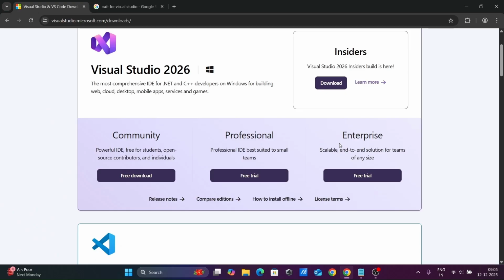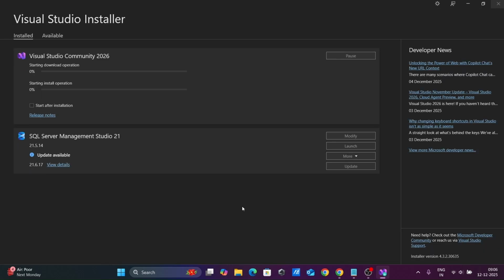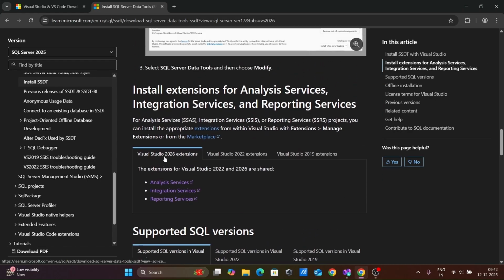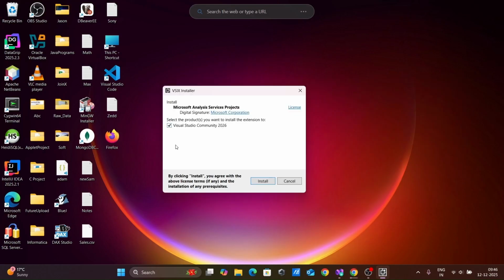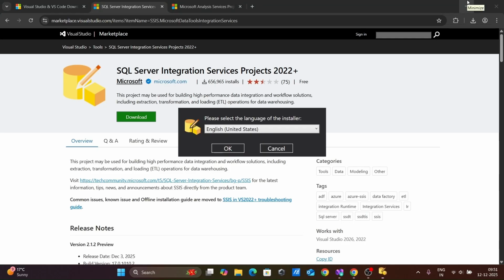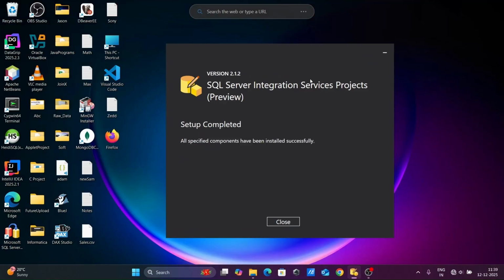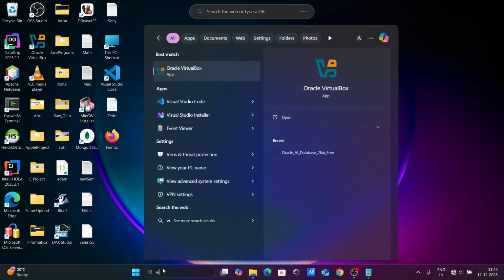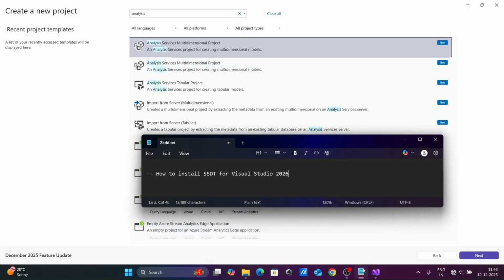How to install SQL Server Data Tools (SSDT) for Visual Studio 2026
ssdt for visual studio 2026
sql server data tools for visual studio 2026
sql server data tools
How to Download & Install Microsoft sql server data tools for Visual Studio
install ssdt for visual studio 2026
How To Install SQL Server Data Tools In Visual Studio 2026
Download SQL Server Data Tools (SSDT) for Visual Studio 2026
SQL Server Data Tools (SSDT) for visual studio 2026